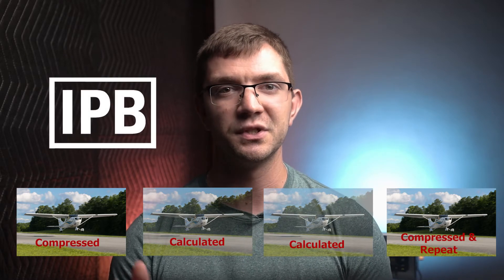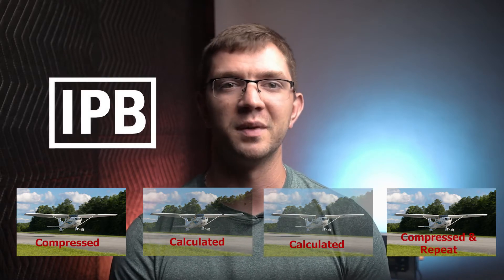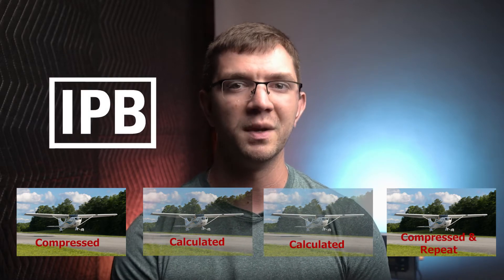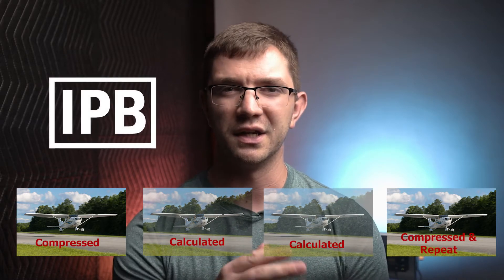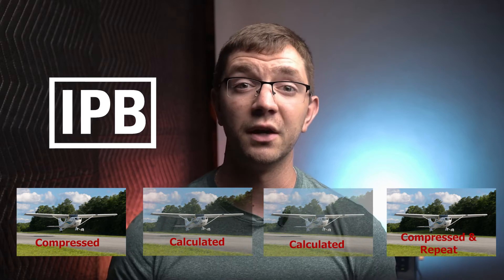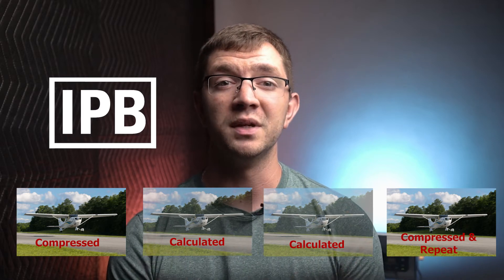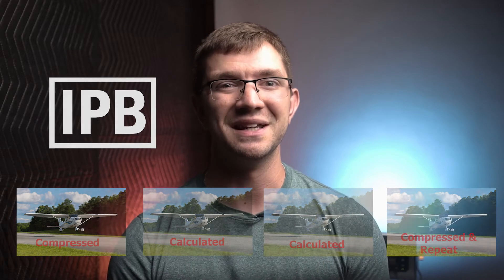Do You Know This About Frame Rates? | Canon IPB vs ALL-I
Canon offers excellent video quality, but did you ever want to know what those IPB or ALL-I icons meant? In this video I go over the differences between the two so you can better understand which settings work best for your camera.

Camera - Canon EOS R
Lens - Canon RF 35mm f1.8
Key Light - Godox VL150
Back Lights - Neewer 480 Bi-Color Panel Light
Audio Recorder - Zoom H5
Microphone - Tascam DR-10L